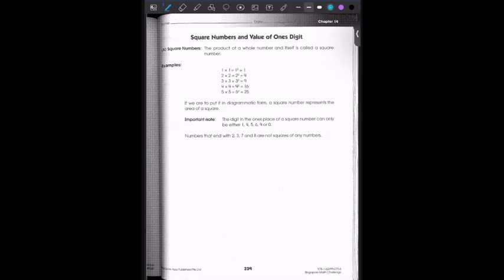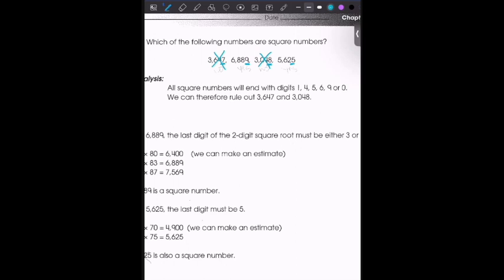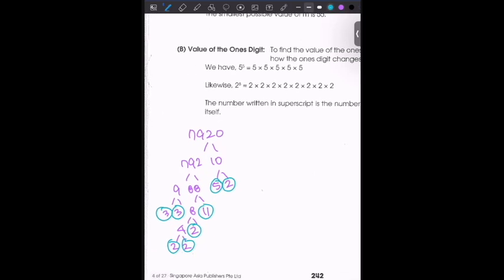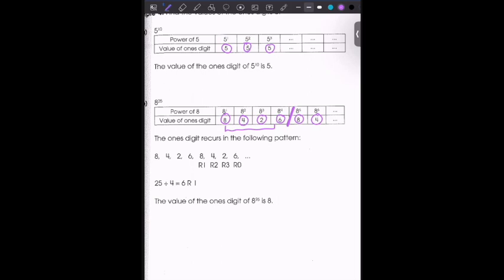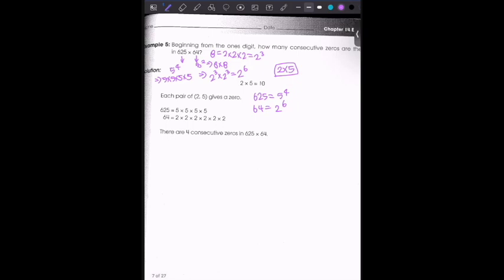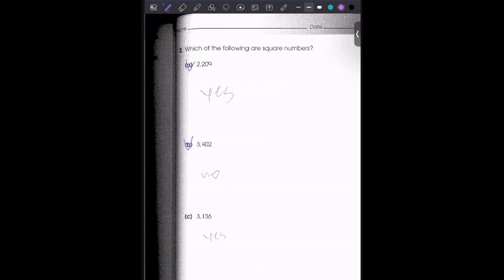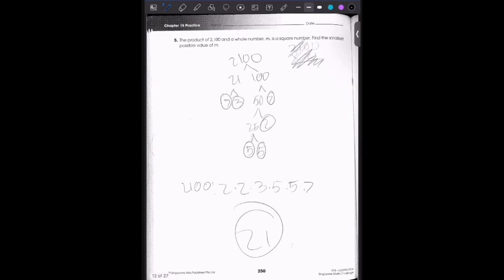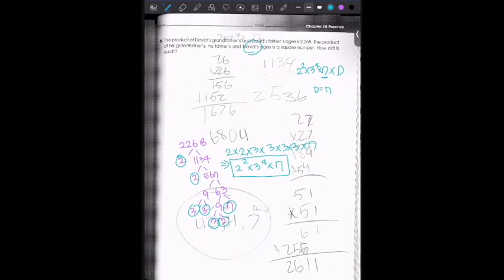SaMi Triangulum (G5) Lecture 14 "Square Numbers And Value Of Ones Digit" by Melissa K.